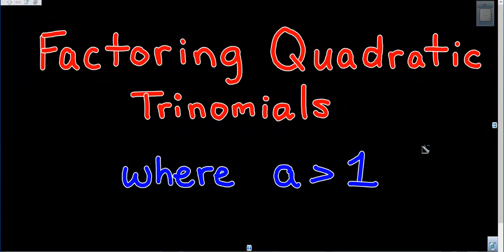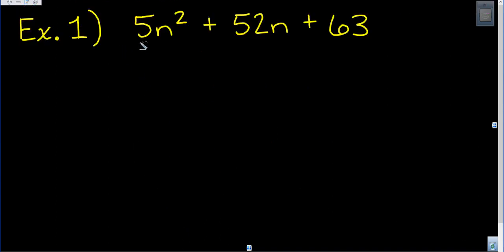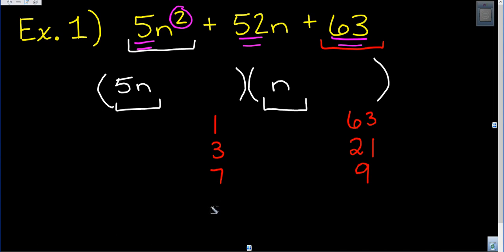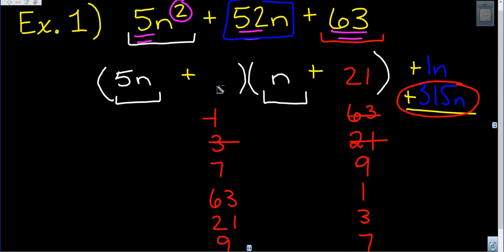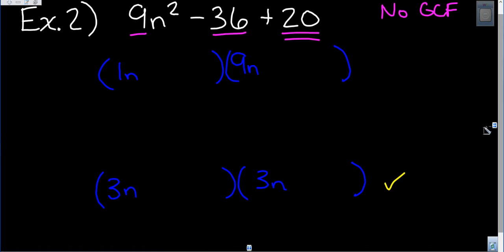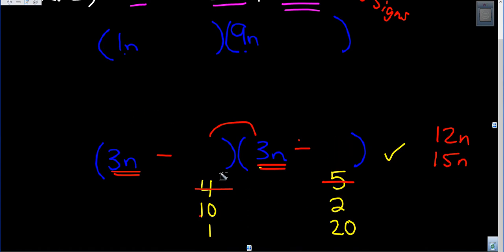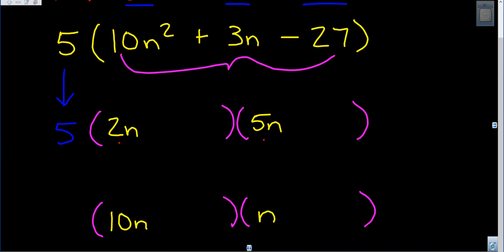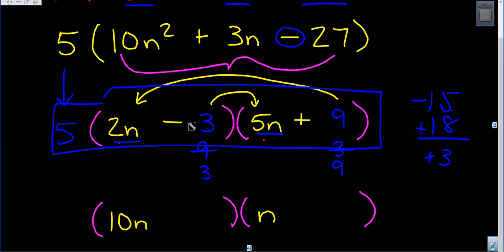A is Greater Than 1 - Factoring Quadratic Trinomials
This video is a little longer because I only cut a few corners in explaining how to factor quadratic trinomials. There are many ways to factor a trinomial, but I have found this method to be best for truly understanding the concept.